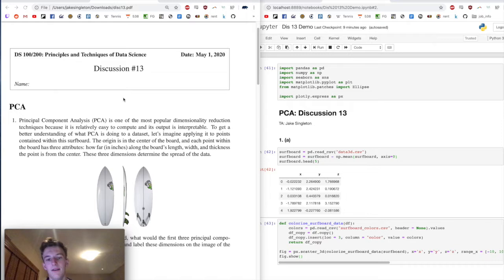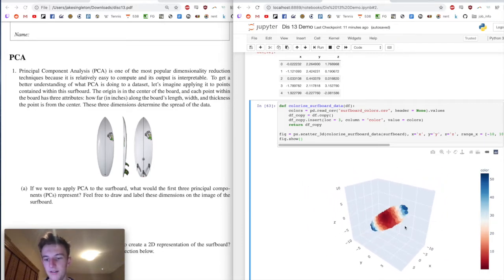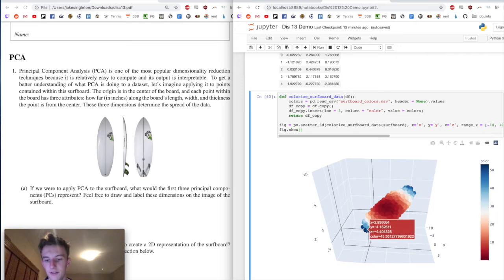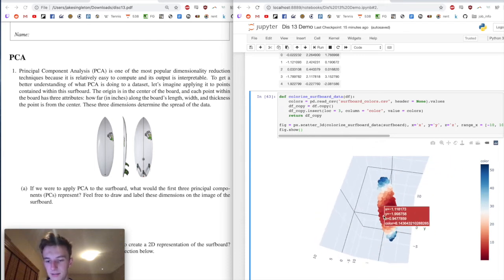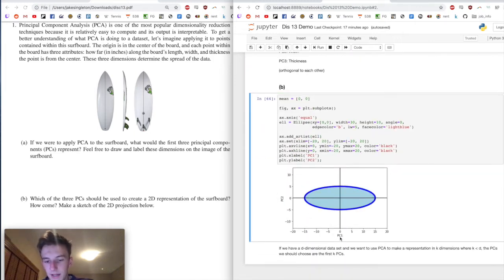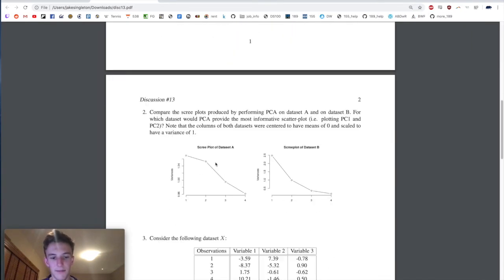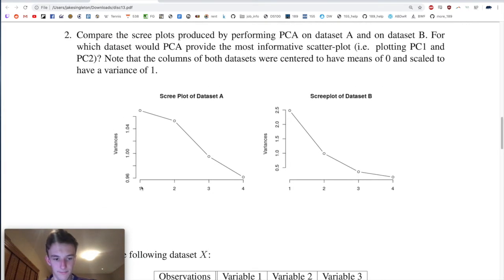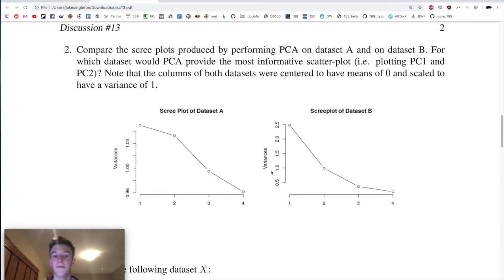Discussion 13, Question 1-2 (PCA)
GSI: Jake Singleton